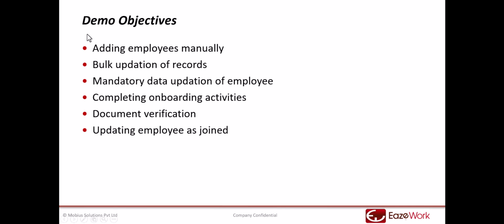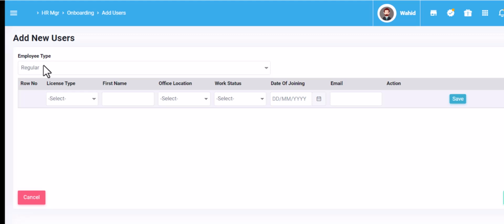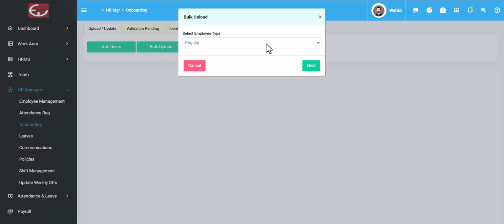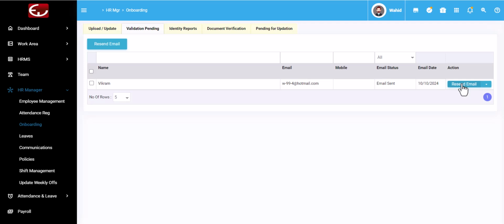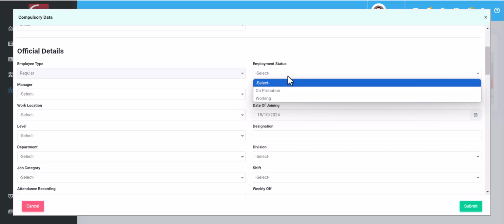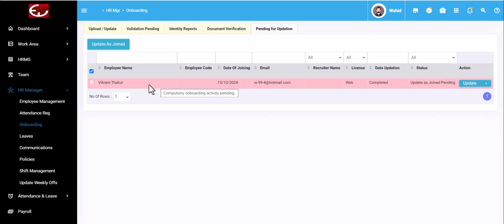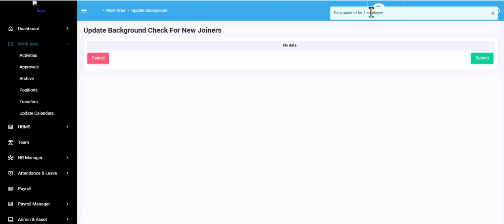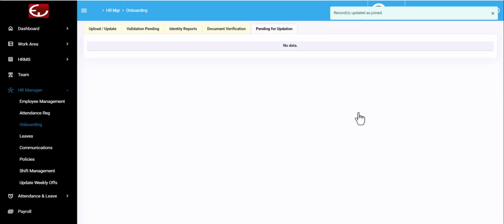Employee Onboarding by HR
This demo video is for the HR team members. Through this you can learn how to add new users / employees to EazeWork HRMS application using the onboarding process.

0:00 - Introduction
0:58 - Adding employees manually
2:10 - Bulk addition of employees
2:46 - Employee data Updation
5:04 - Onboarding activities
6:08 - Document verification
6:38 - Updating employee as joined